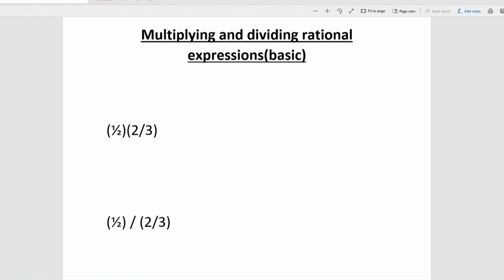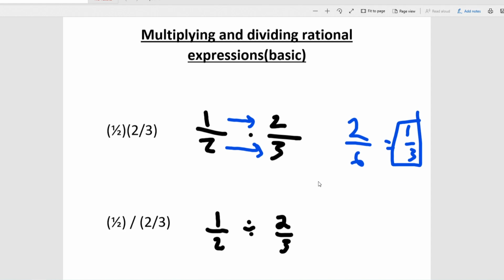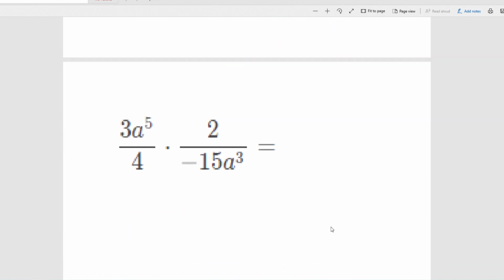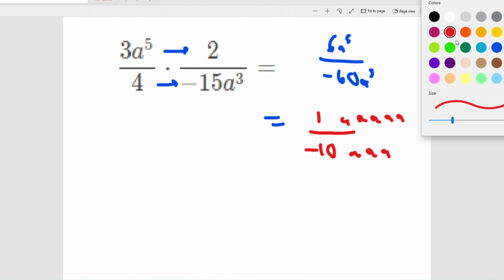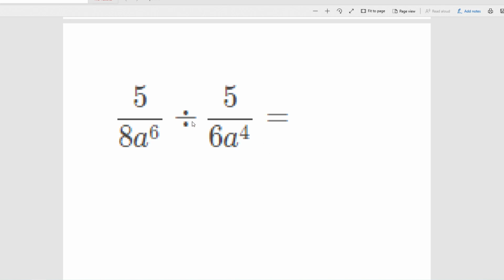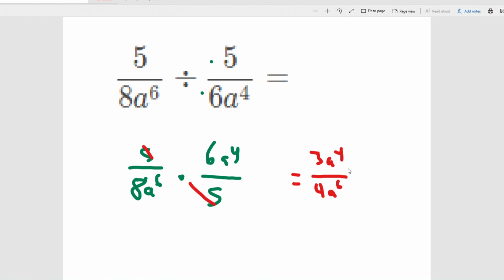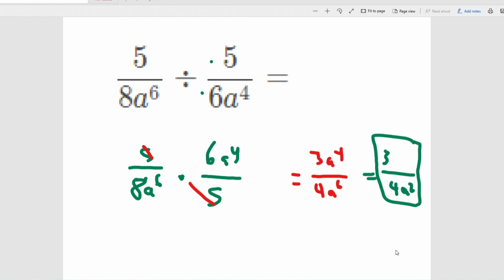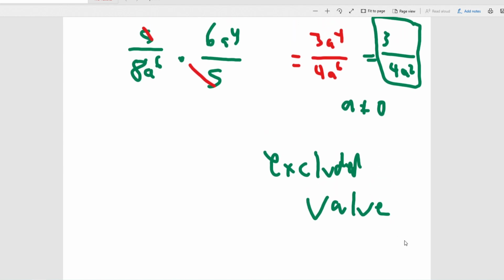video 1: Multiplying and dividing rational expressions(basic) -Masters-